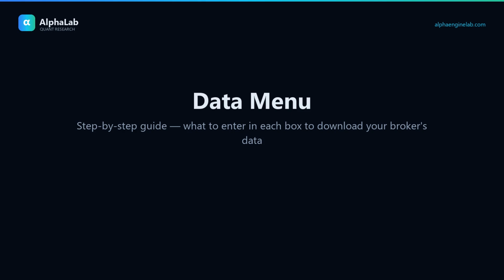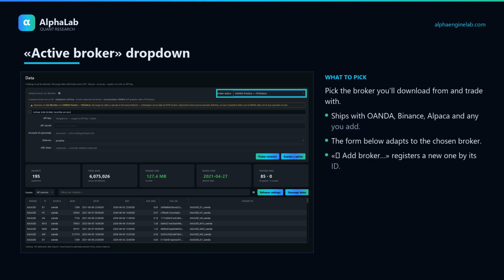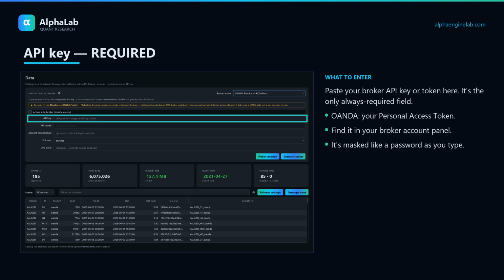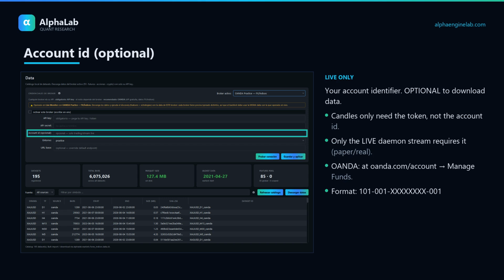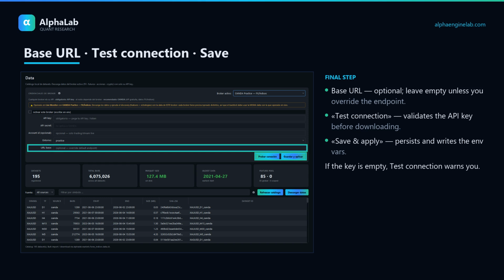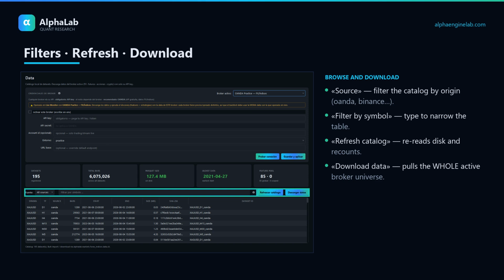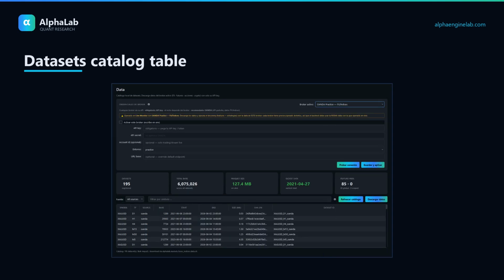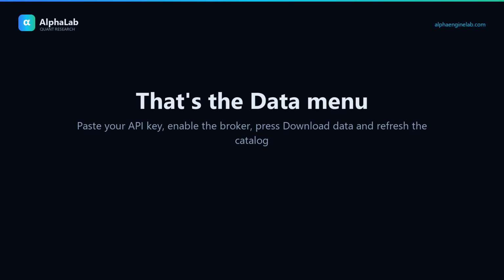How to download FREE historical data for backtesting (OANDA, Binance, MT5)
Step-by-step AlphaLab tutorial.

How to connect your broker: API key, account, symbols, dates and data download.

AlphaLab — quant trading research for your desktop: mining, anti-overfitting validation and live trading on forex, indices, futures and crypto.